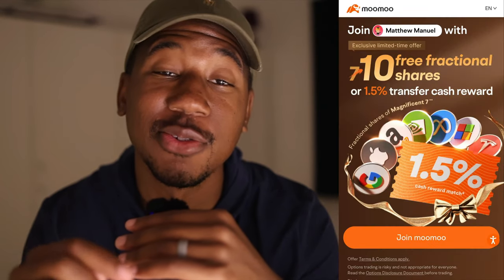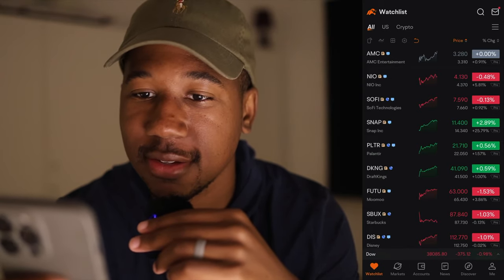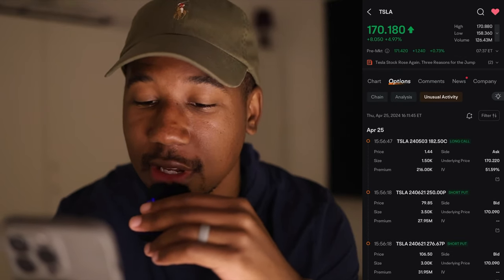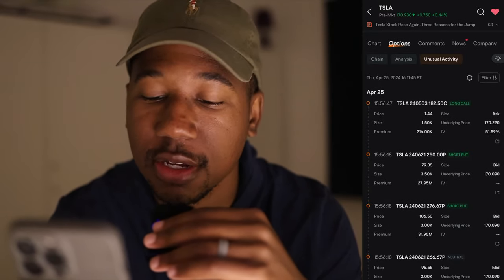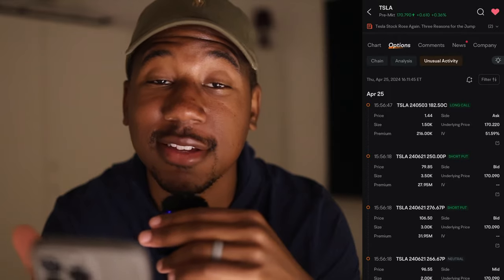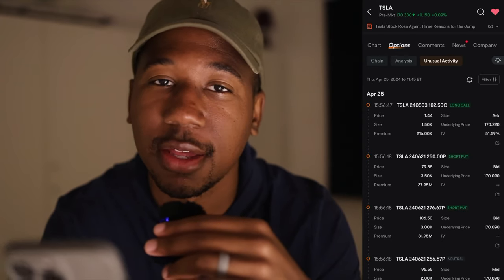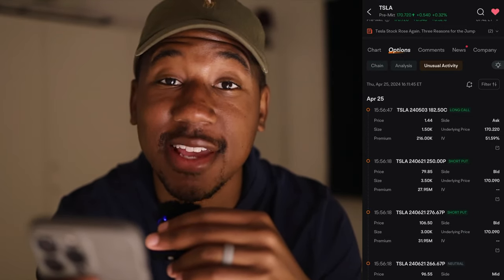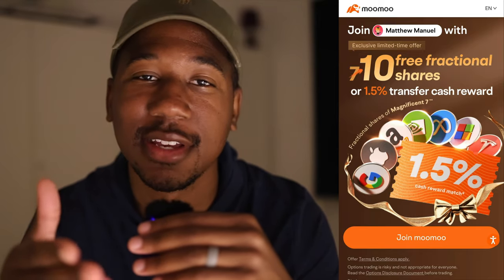How I Use Unusual Options Activity to Find Trade Ideas🚀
10 Fractional Shares!

Options trading is risky and not appropriate for everyone. Read the Options Disclosure Document before trading. Options are complex and you may quickly lose the entire investment. Supporting docs for any claims will be furnished upon request. New users can receive 10 free fractional shares of the “Magnificent 7 stocks” with a deposit of $100. The average asset balance must be maintained for 60 days to unlock the fractional shares.

Moomoo is a financial information and trading app offered by Moomoo Technologies Inc. (MTI). Securities are offered through Moomoo Financial Inc. (MFI), Member FINRA/SIPC. Their experiences may not reflect those of other users. Any opinions expressed are their own & not necessarily those of MFI or MTI. This advertisement is for info. purposes only & is not investing advice or a recommendation. Any financial decisions should be based on your own situation. Investing is risky & may involve losing principal. Past performance does not guarantee future results. Any app images or securities shown are for illustration only & not a recommendation.